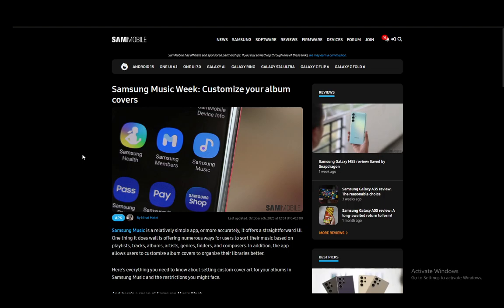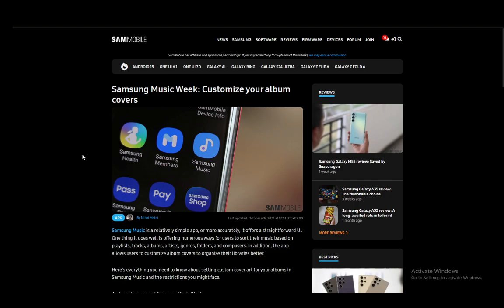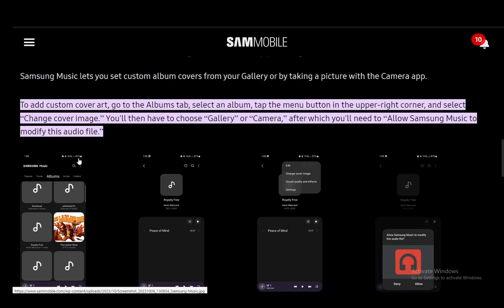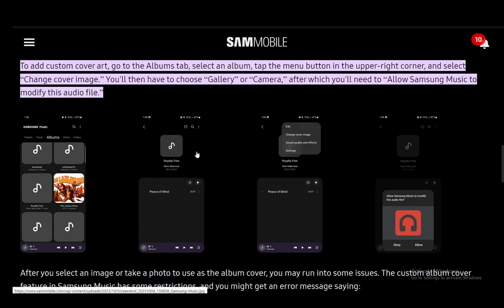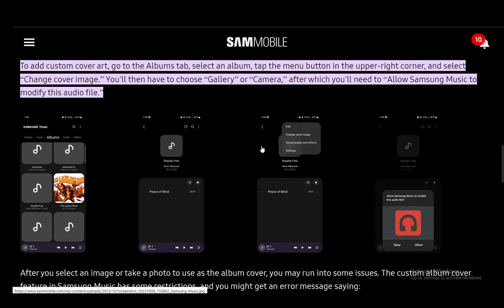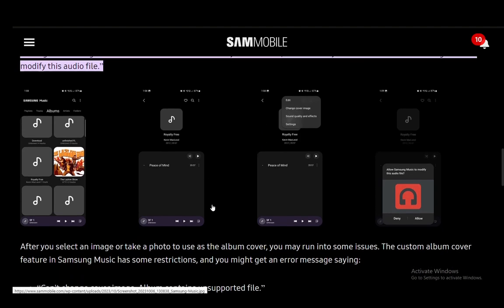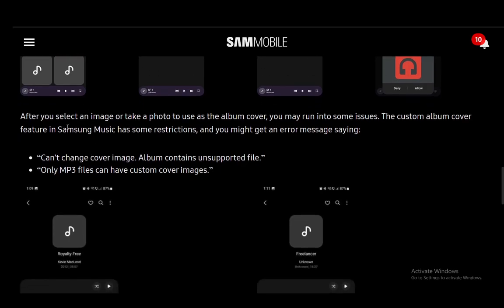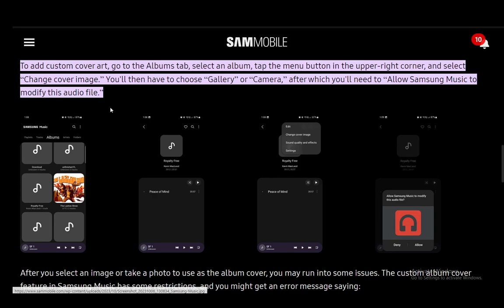How To Add Photo In Samsung Music Tutorial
Today we talk about add photo in samsung music,samsung music,samsung music app